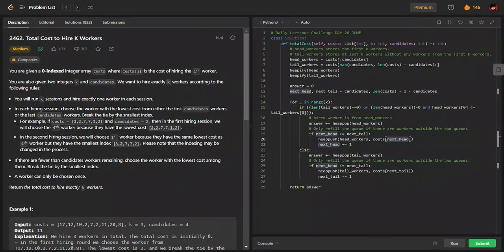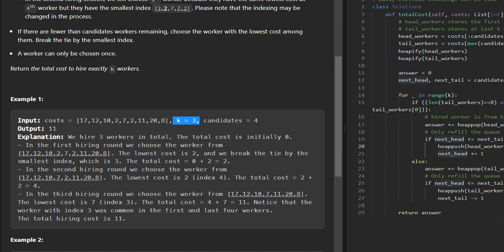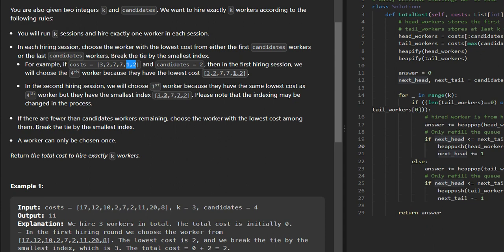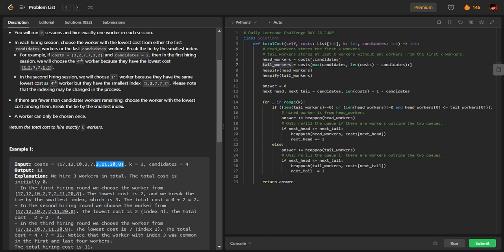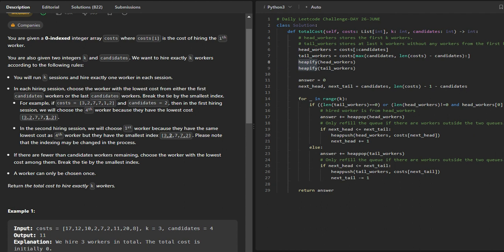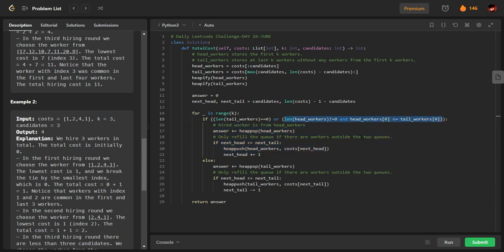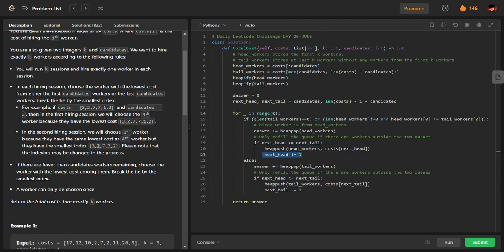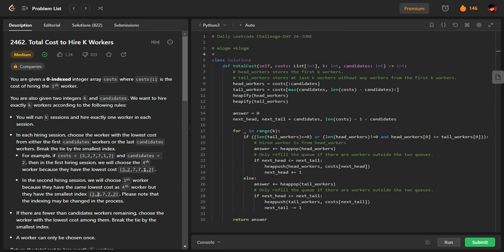Daily Leetcode Challenge | Day 26 | Total Cost to Hire K Workers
Daily Leetcode Challenge- June 2023 Day 26 - Total Cost to Hire K Workers

Leetcode question no: 2462
difficulty: medium
Approach: priority queue

leetcode solutions,
letcode python,
leetcode python,
Gaurav sen
Gate smashers
Placement guide
Placement guide
Projects development
Associate engineer
Bits Bitsgoa
Namaste Javascript Akshay Saini
Apna college
microsoft internship,
microsoft,software engineer